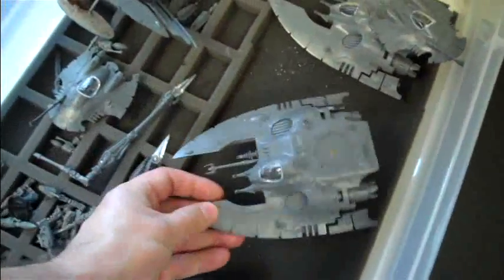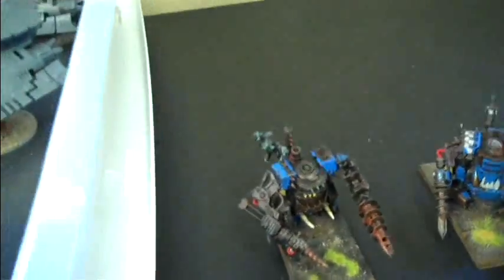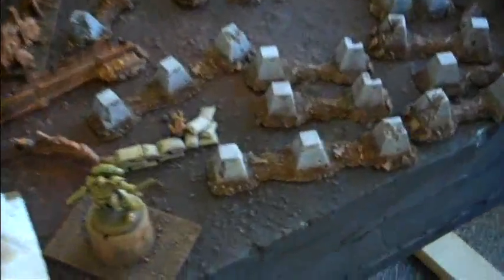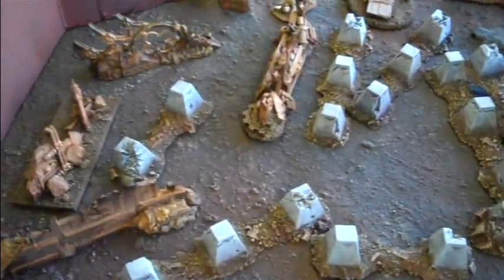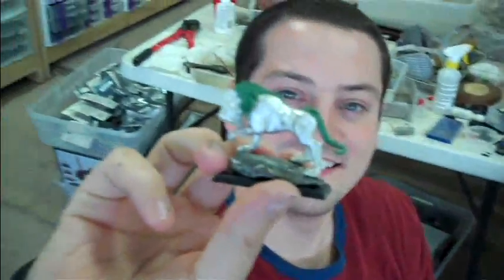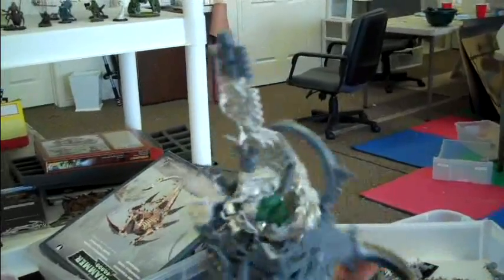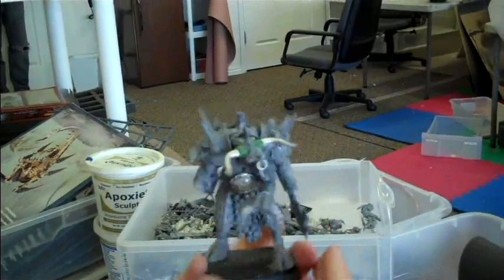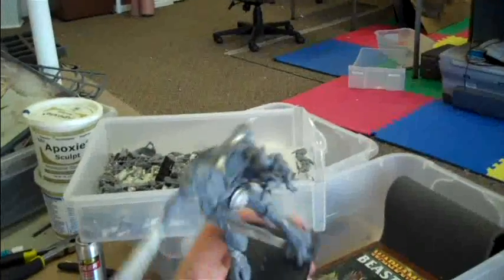BTP Studio Update- Tyrannofex